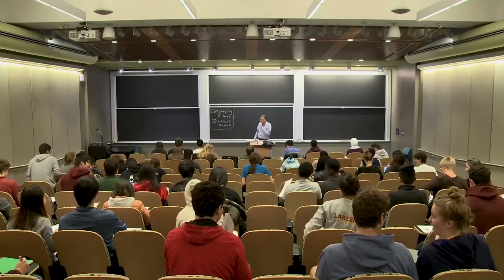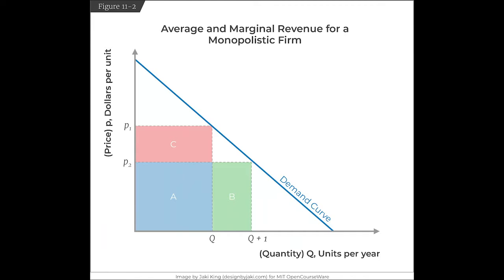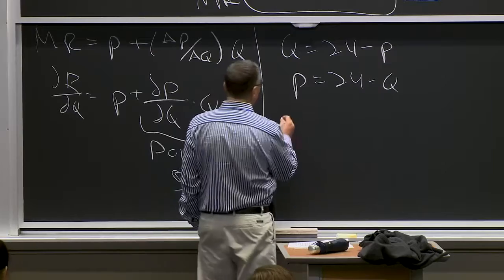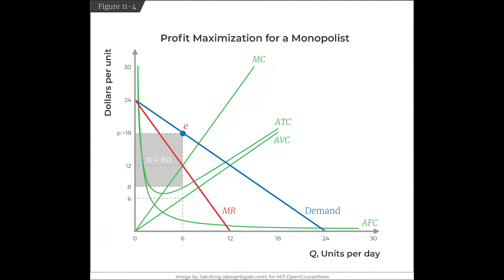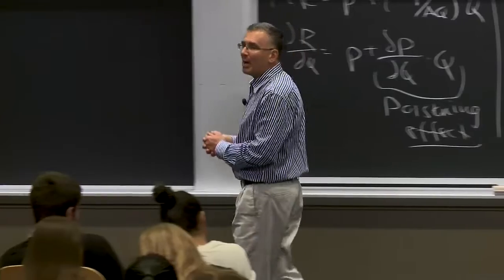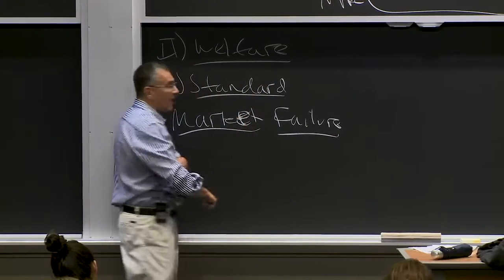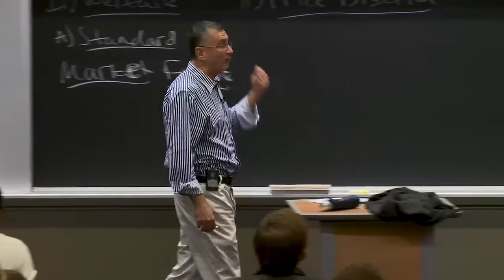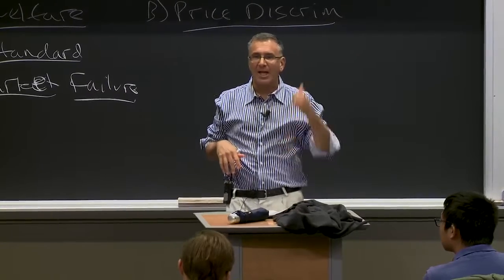11 Monopoly I